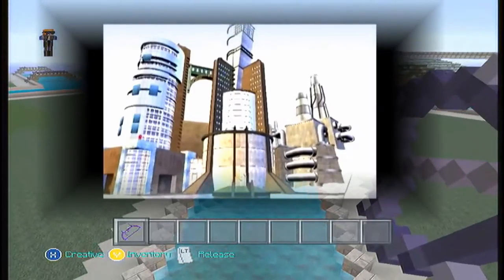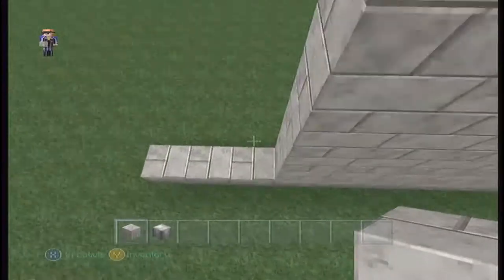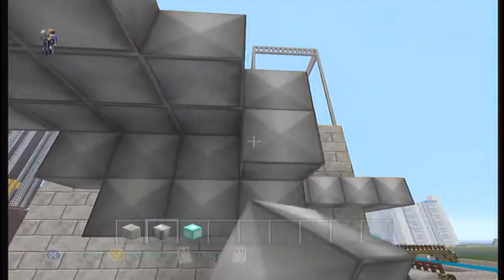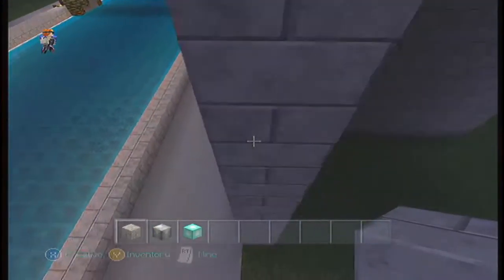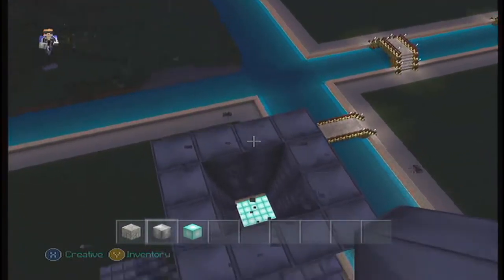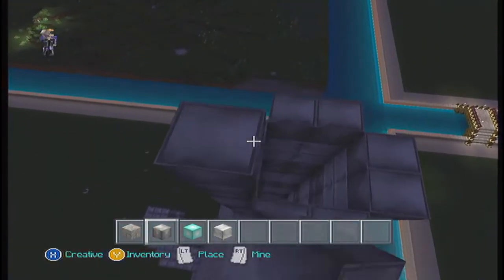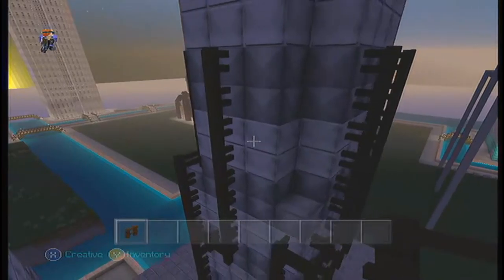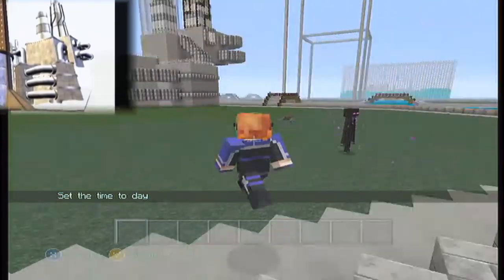Minecraft: Elite Vs. Wild Ep. 126 - GENRON BUILDING! (HD)